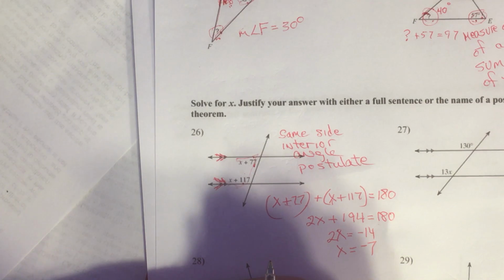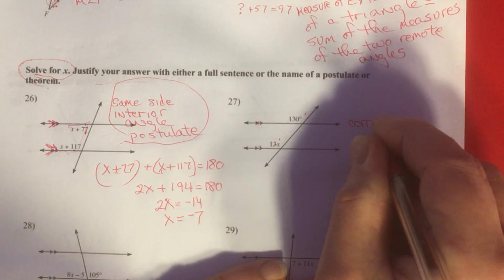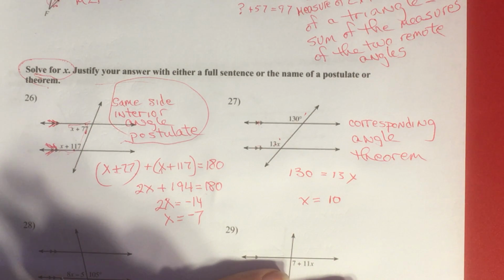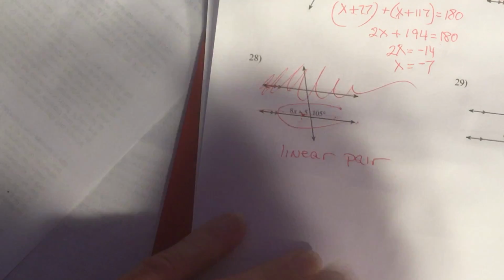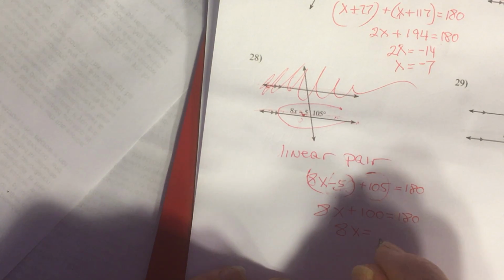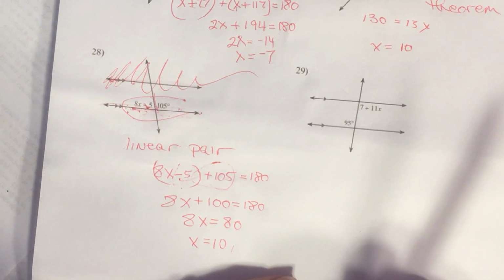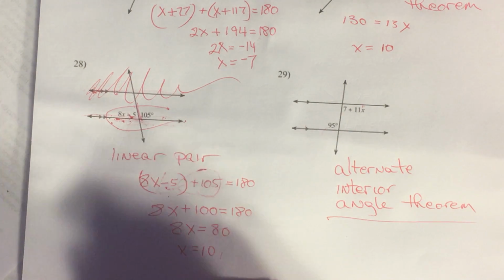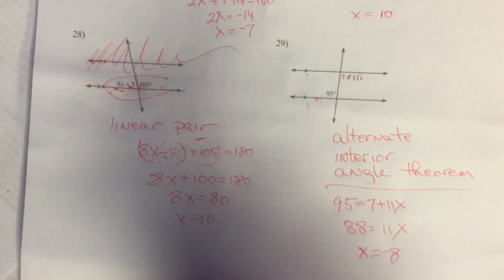Comprehensive Review 20200325 #26 31